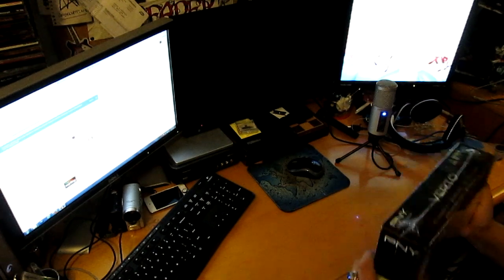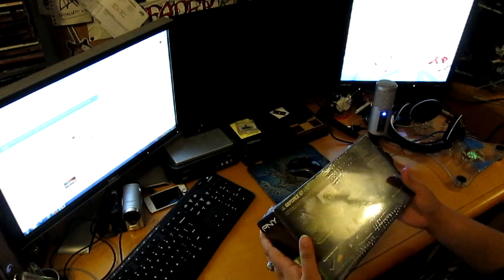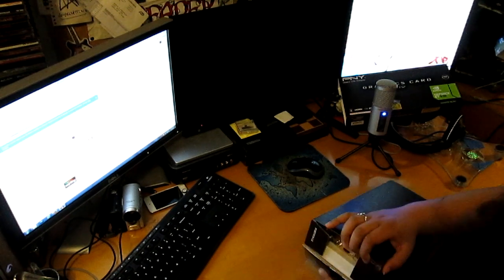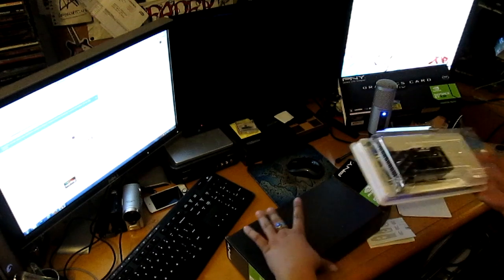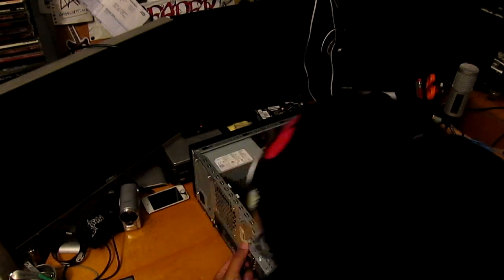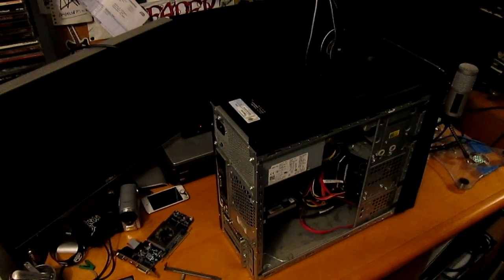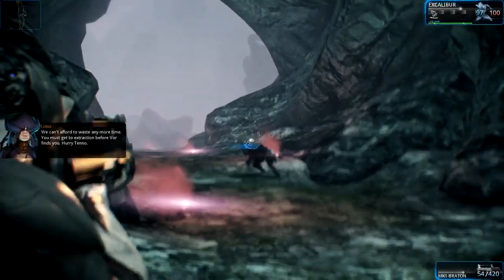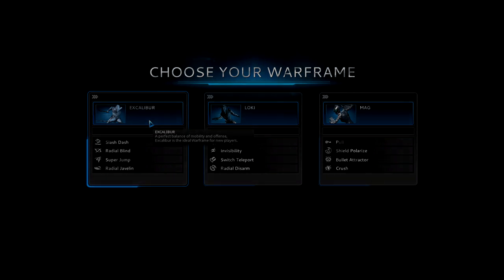Nvidia GeForce GT 630 Unboxing, Installation & Quality Test!